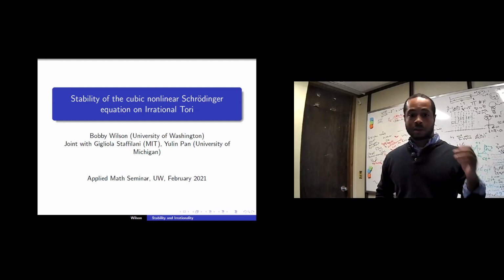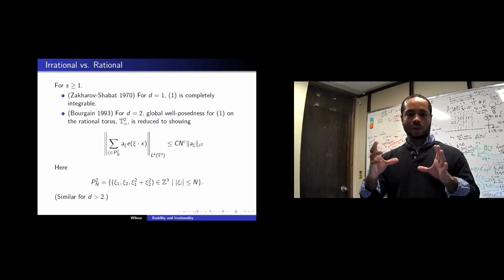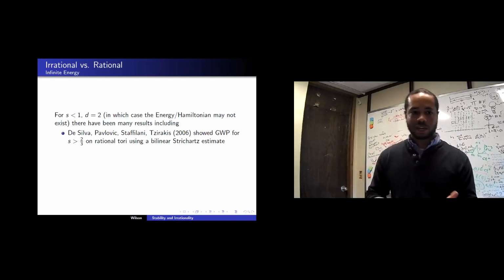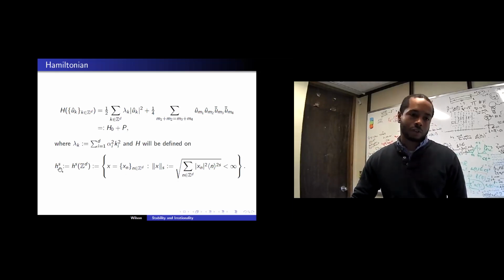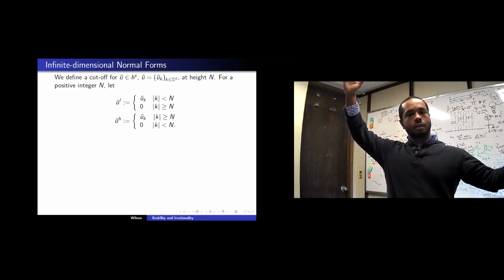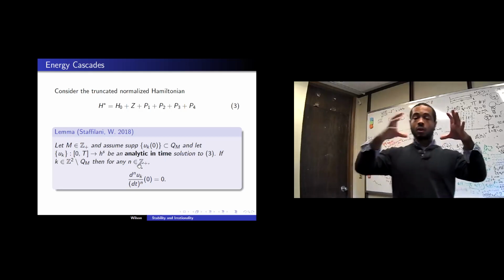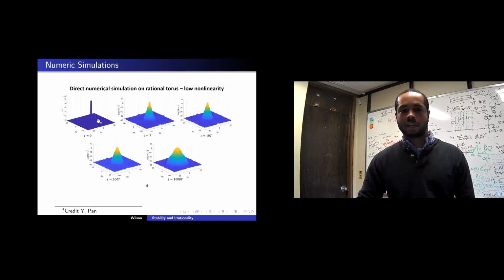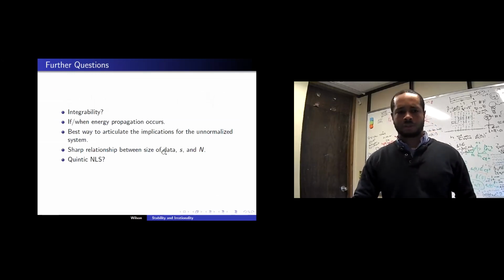Bobby Wilson: Stability of the cubic nonlinear Schrodinger equation on the irrational torus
Speaker: Bobby Wilson, UW

Title: Stability of the cubic nonlinear Schrodinger equation on the irrational torus

Abstract: A characteristic of the defocusing cubic nonlinear Schrodinger equation (NLSE), when defined so that the space variable is the multi-dimensional square torus, is that there exist solutions that start with arbitrarily small Sobolev norms and evolve to develop arbitrarily large modes at later times; this phenomenon is recognized as a weak energy transfer to high modes for the NLSE. In this talk we will discuss research and numerical simulations that show that, when the system is considered on an irrational torus, energy transfer is diminished. This is joint work with Gigliola Staffilani and Yulin Pan.